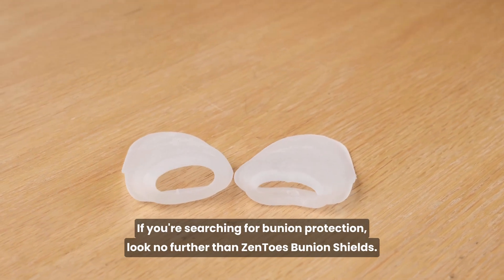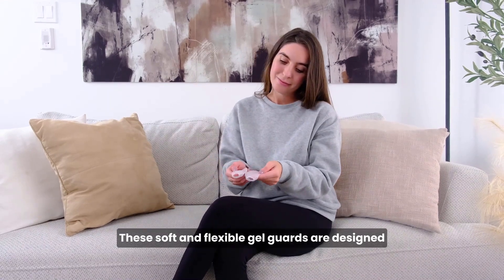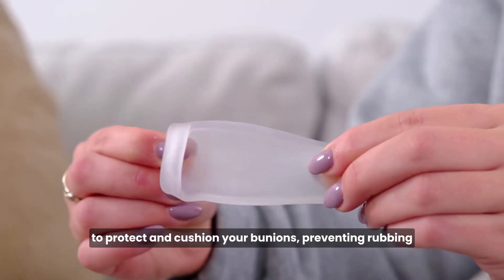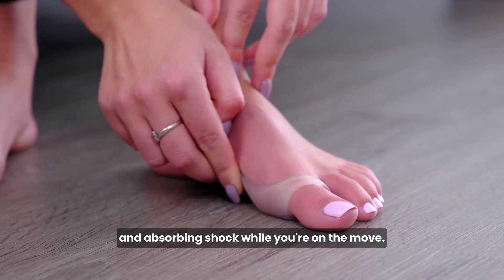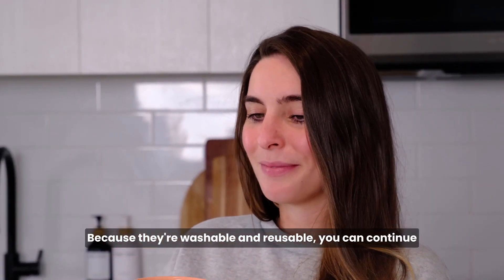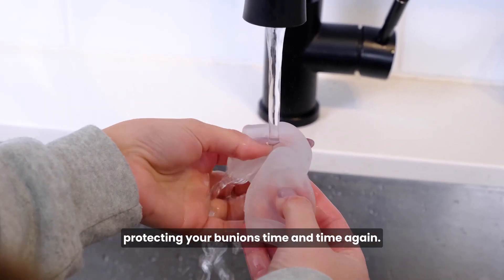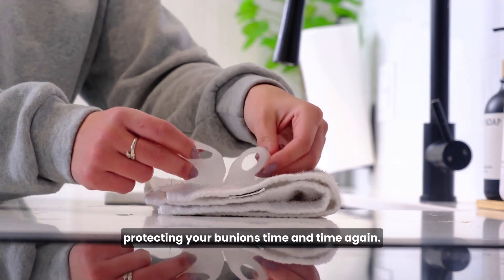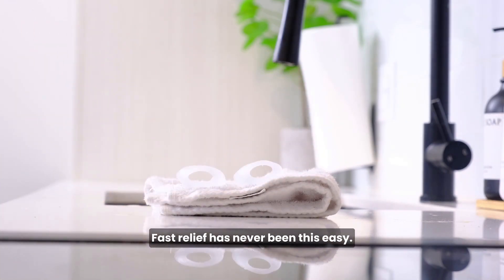ZenToes Bunion Shields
Protect your bunions with ZenToes Bunion Shields! Made with soft, durable gel, these protectors will cushion and protect your bunion, with no more rubbing or friction! You can enjoy all-day comfort and foot pain relief, so you can keep up with your active lifestyle. Plus, these bunion protectors are made with top-quality gel that can be washed and used again and again.